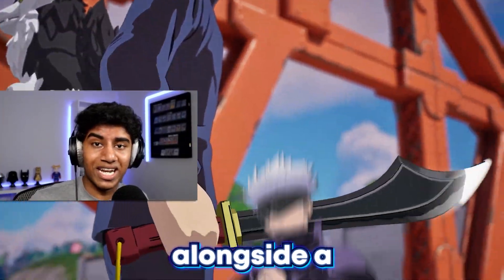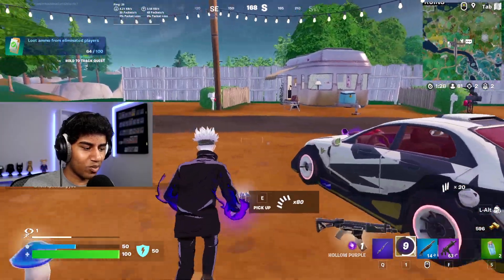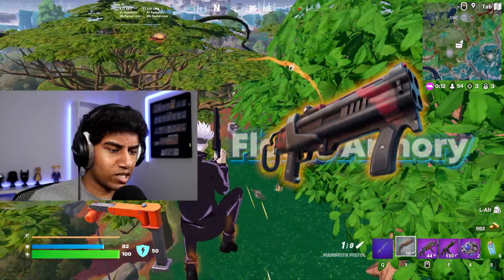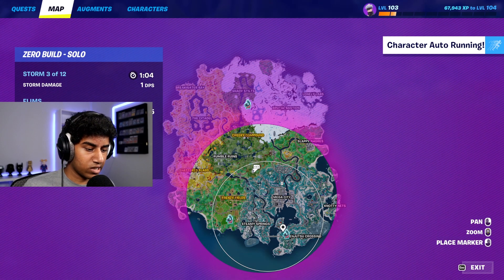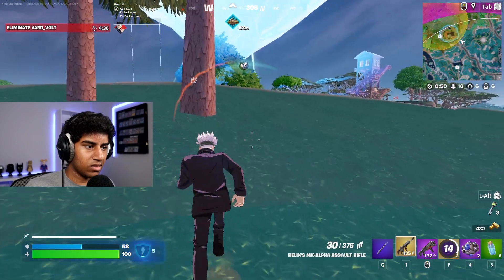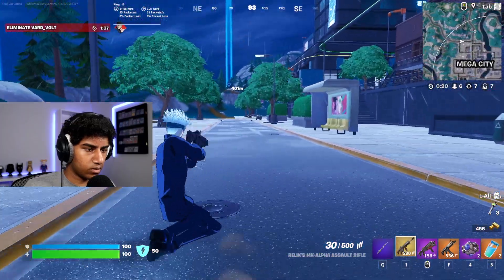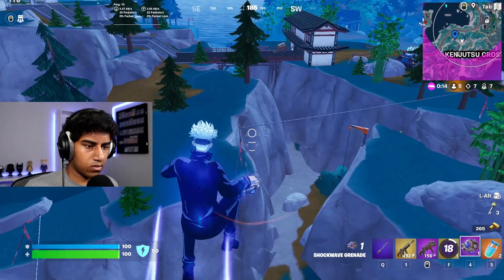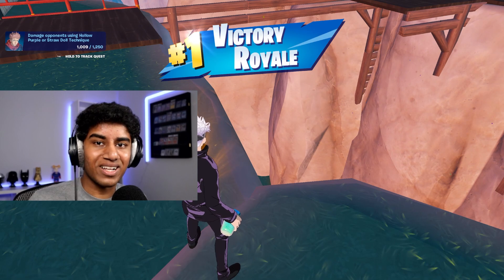*NEW* JUJUTSU KAISEN Update in Fortnite! (Mythics, FREE Battle Pass, + more!)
Today we're taking a look at the Jujutsu Kaisen update in Fortnite Chapter 4 Season 3! New augments, mythics, skins, weapons, and mini battle pass!

Jujutsu Kaisen Free Skin rewards gojo fortnite mythics hollow purple how to get cursed llama quest Straw Doll technique how to use dragon breath fire armory shotgun sniper where to find